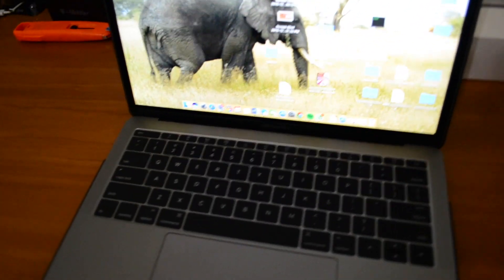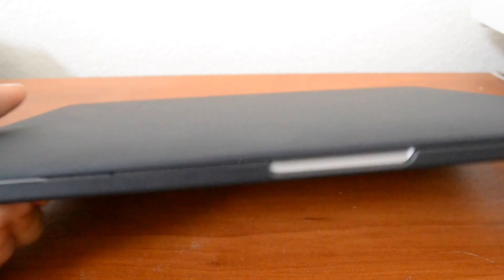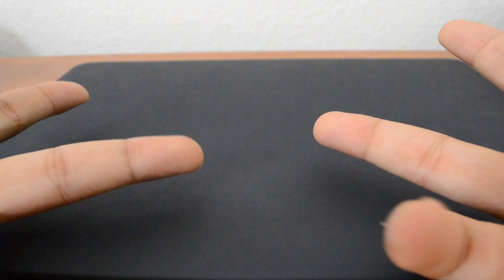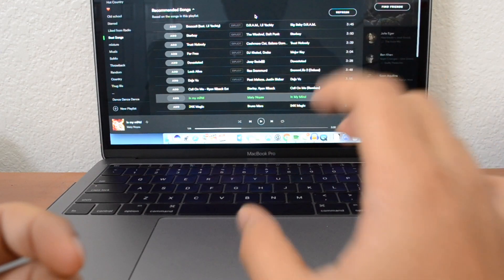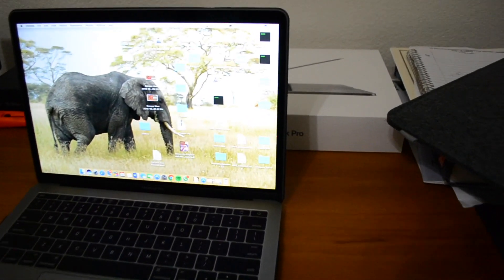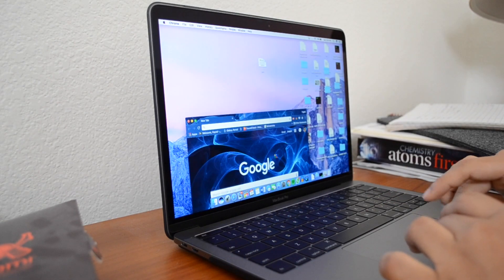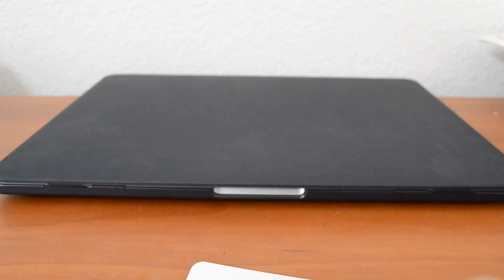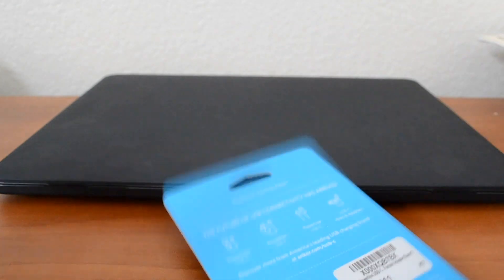One Month With The 2016 MacBook Pro 13" Review - From A Windows User's Perspective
This is my follow up video to my previous unboxing of the 2016 MacBook Pro 13". This video should answer some of the questions a lot of users had!